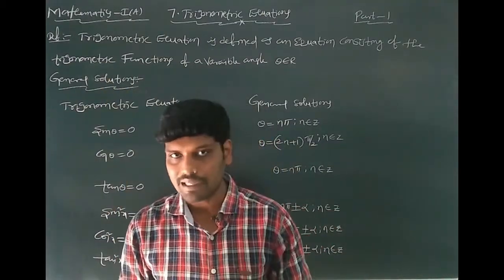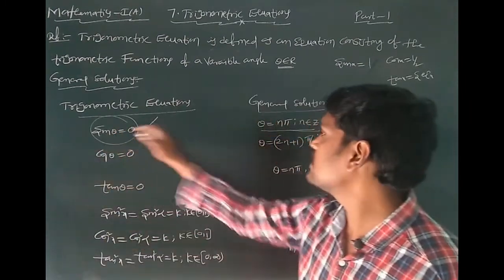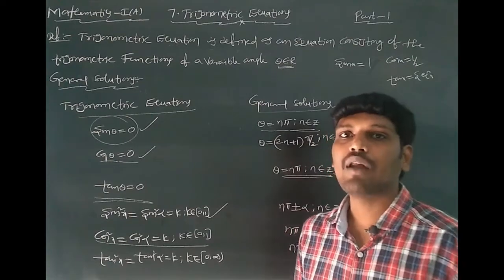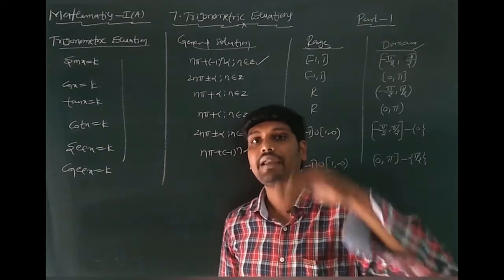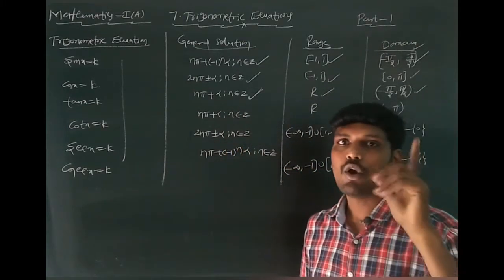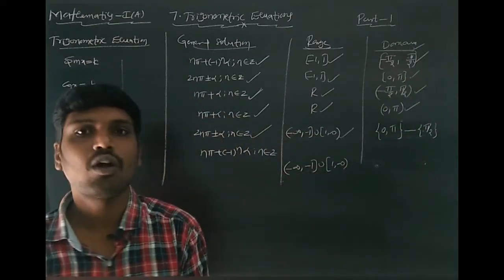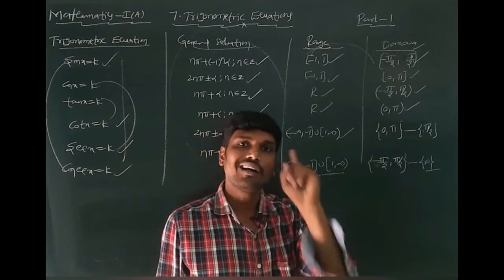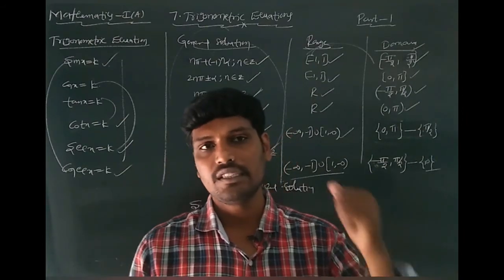INTER I YR : MATHEMATICS I A (E/M) TOPIC :TRIGONOMETRIC EQUATIONS (PART 1)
M1ESTE137